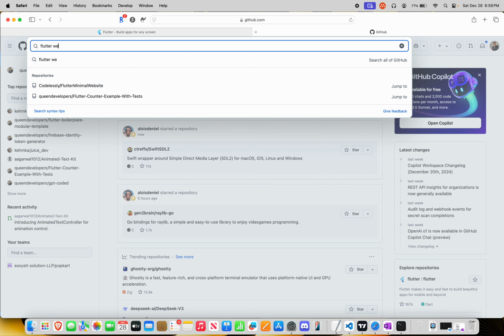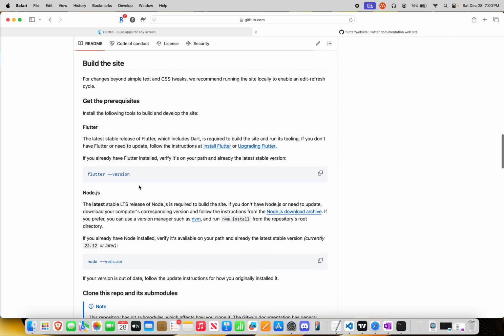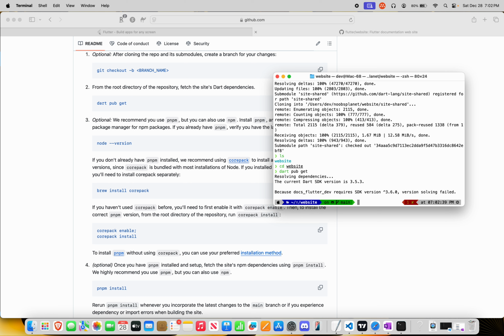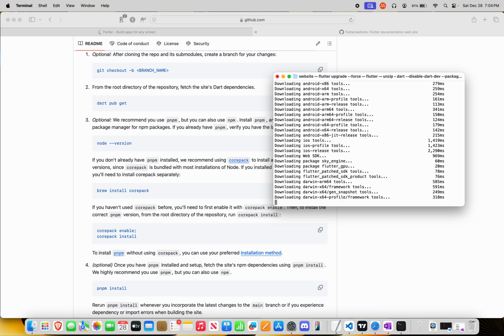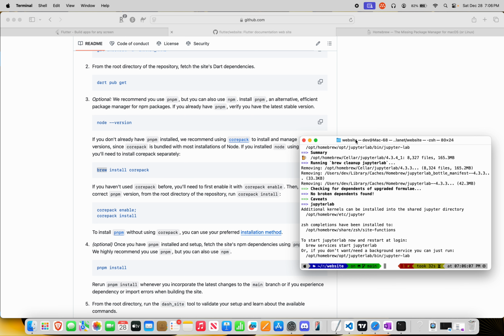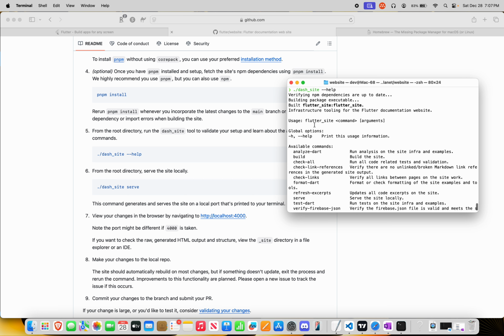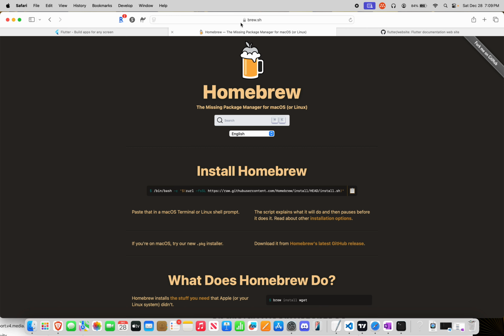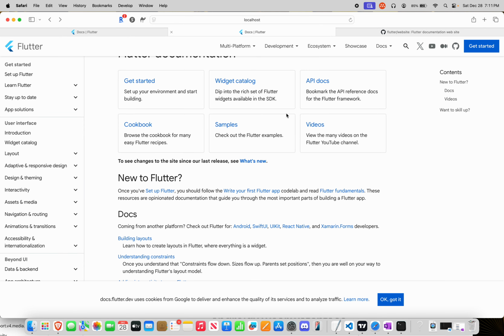Clone and Build the Official Flutter Website Locally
Learn how to clone the official Flutter website and set it up locally on your machine. This step-by-step guide covers everything from downloading the necessary files to customizing and running the website locally, perfect for Flutter developers and enthusiasts looking to dive deeper into web development.